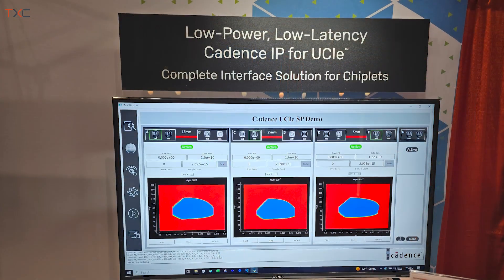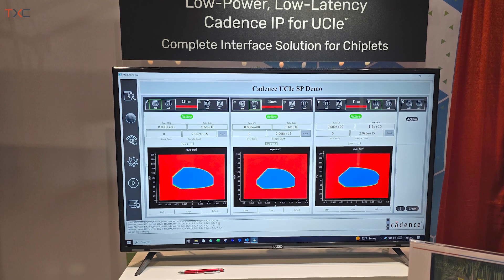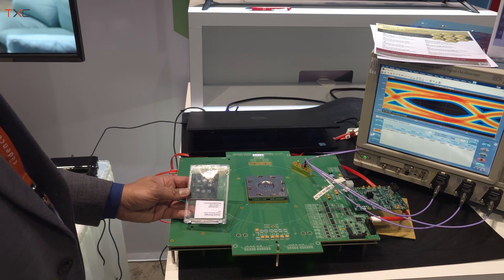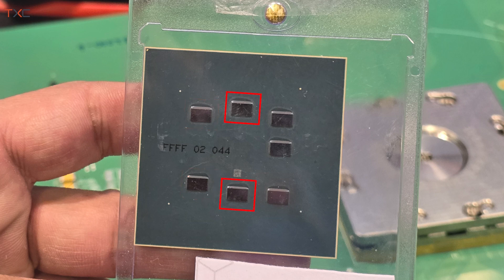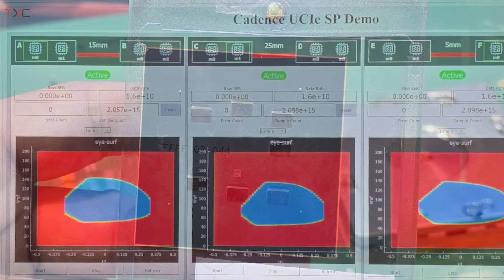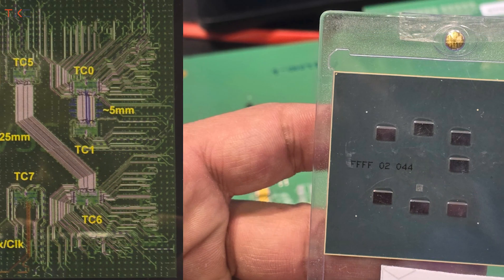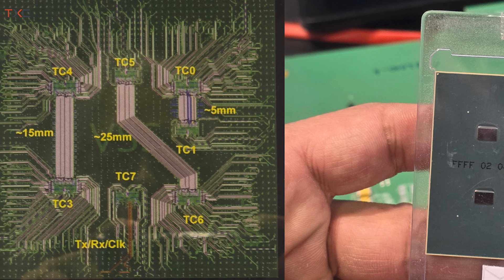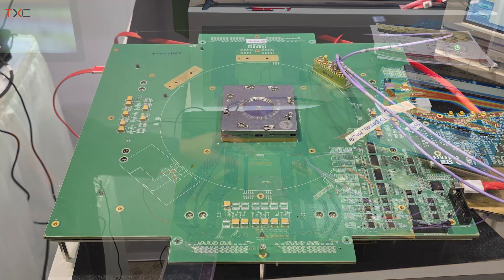Chiplets connected via the Universal Chiplet Interconnect Express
The Universal Chiplet Interconnect Express (UCIe) is an open industry architecture standard that provides a die-to-die interface between chiplets.

Mayank Bhatnagar, Product Marketing Director at Cadence walked us thought their UCIe demonstration. The chip incorporates seven chiplets placed showing off UCIe connection distances of 5, 15 and 25 mm